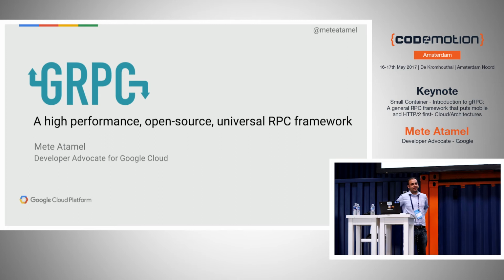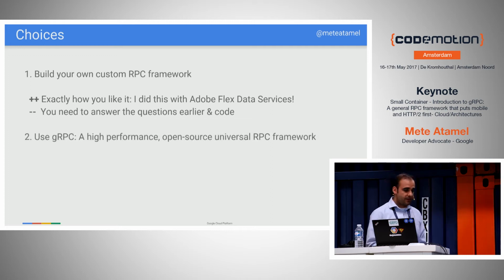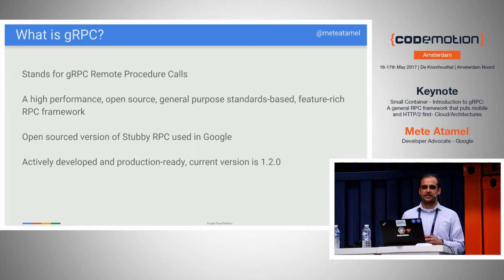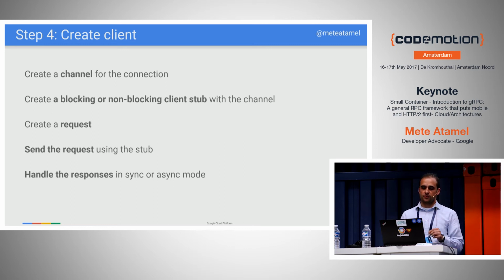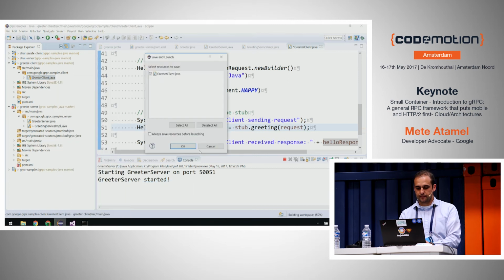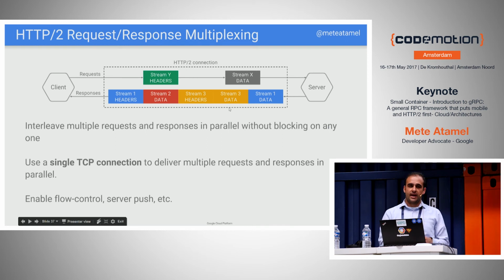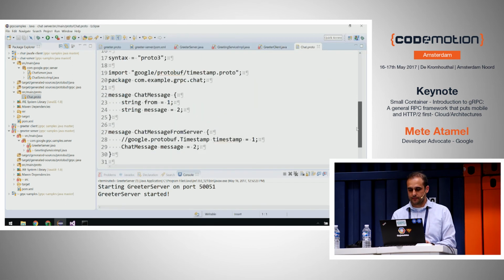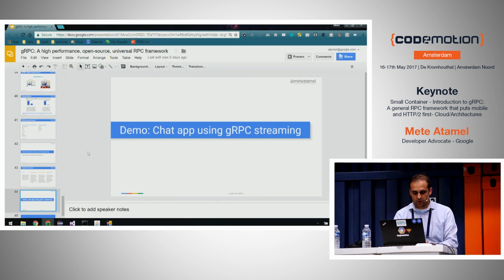Introduction to gRPC - Mete Atamel - Codemotion Amsterdam 2017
gRPC is a high performance, language-neutral, general RPC framework developed and open sourced by Google. Built on the HTTP/2 standard, gRPC brings many benefits such as bidirectional streaming, flow control, header compression, multiplexing and more. In this session, you will learn about gRPC and how you can use it in your applications.